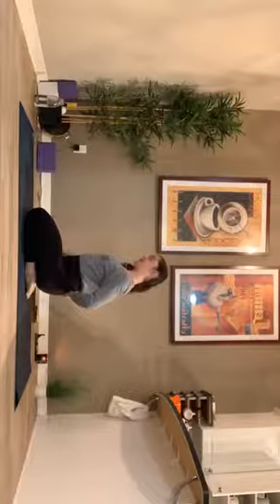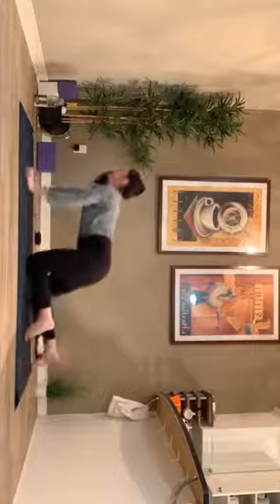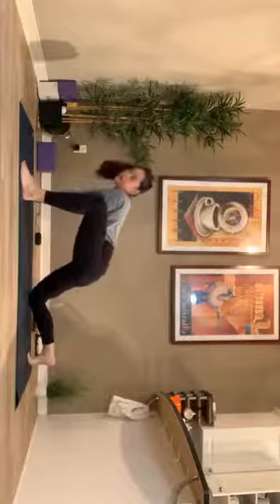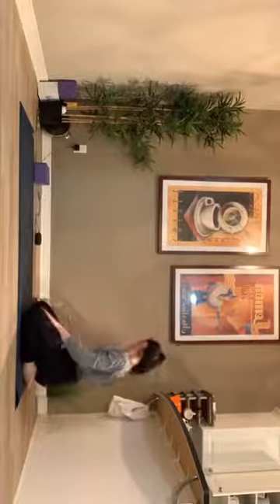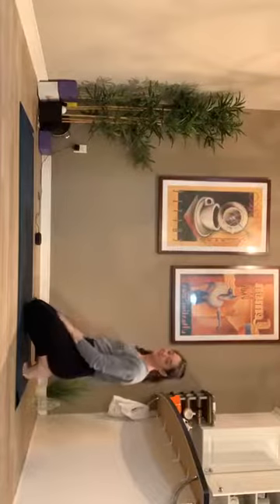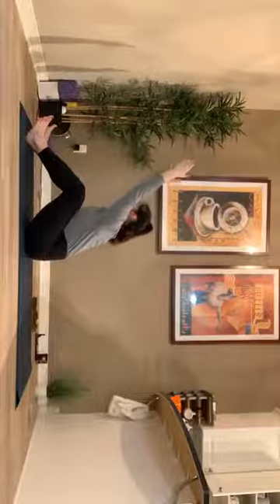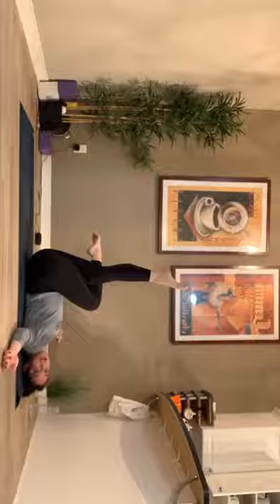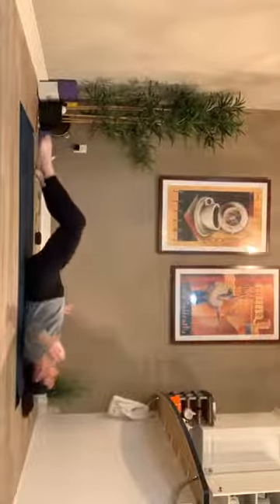Karuna Compassion Yoga Challenge - Universal Sympathy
Karuna ("compassion"): universal sympathy; in Buddhist yoga the complement of wisdom (prajna)